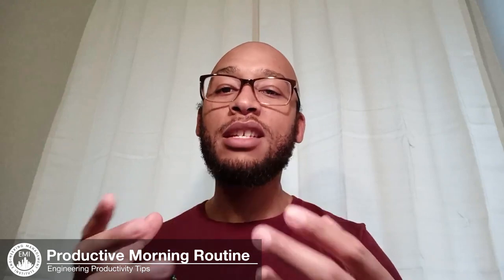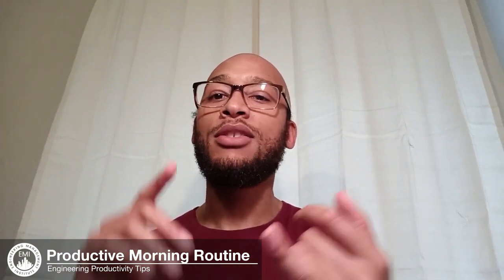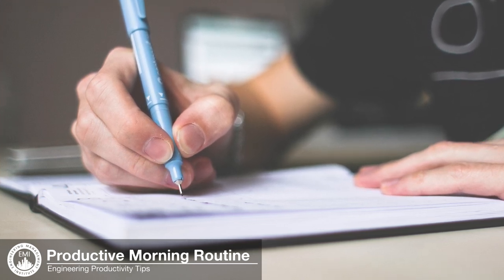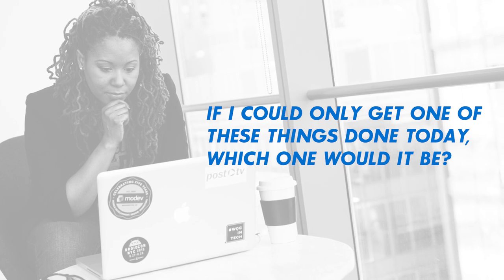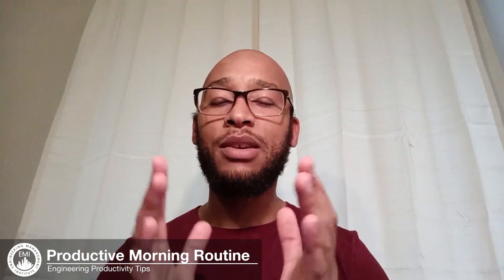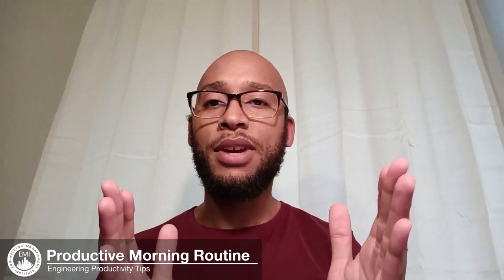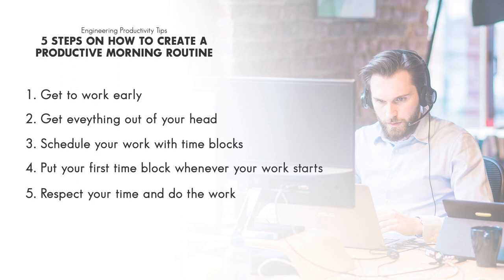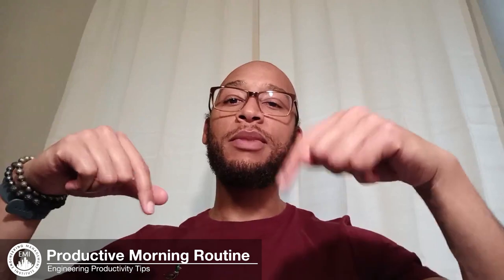How to Create a Productive Morning Routine | Engineering Management Institute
A good morning routine will set the productivity tone for the rest of your day. In this short video, which is part of a series called, “Productivity Tips for Engineers”, Matthew Gaddy, EIT discuss 5 steps that you can use to create a productive morning routine that becomes a habit, giving you a framework with which to model your days with. These tips might just change your life.